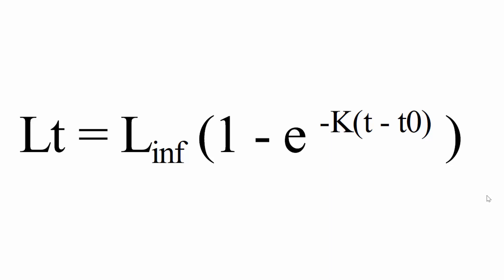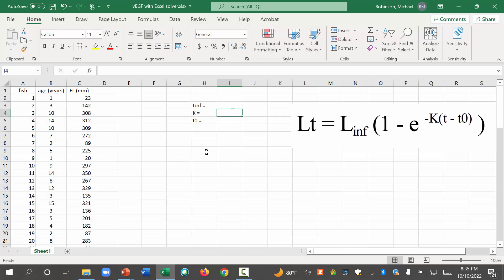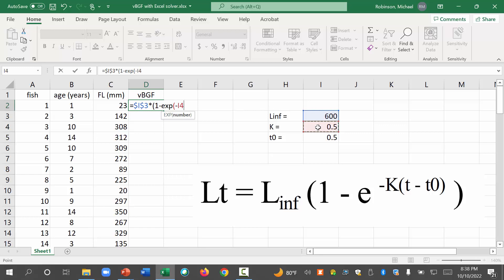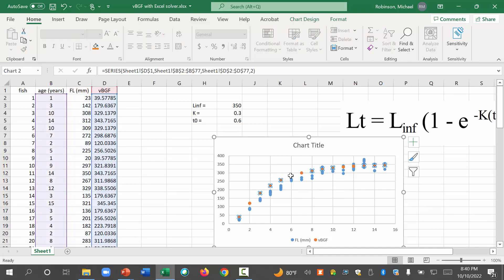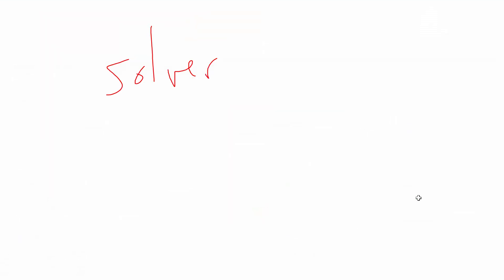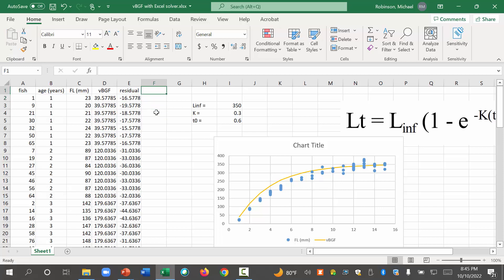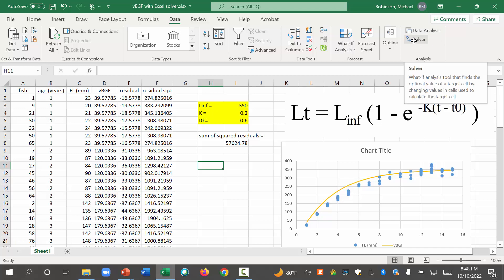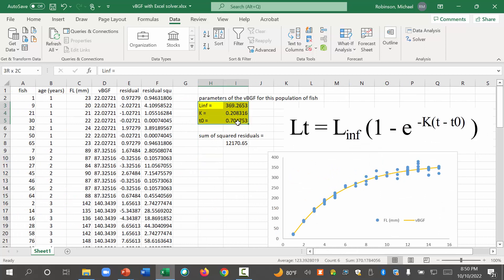Calculate von Bertalanffy Growth Function in Excel with solver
This is designed for my BIO 314L Bio of Fishes students. You can use the solver function of Excel to calculate the vBGF parameters.